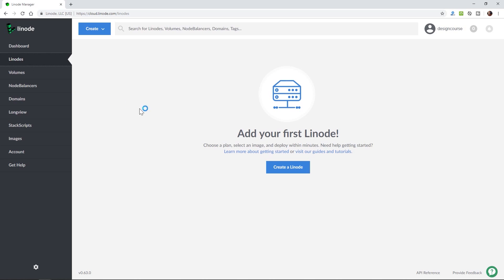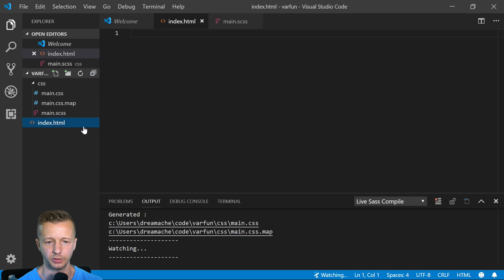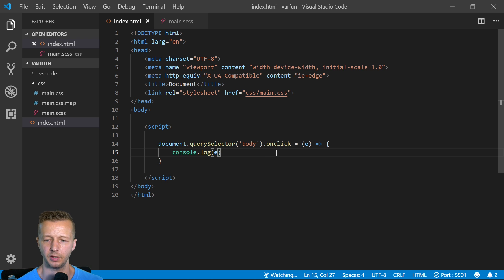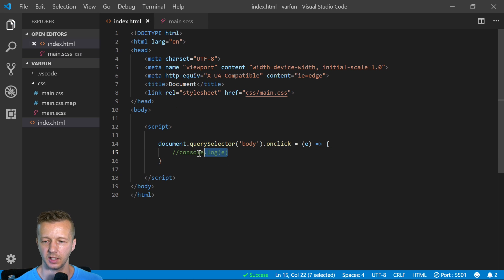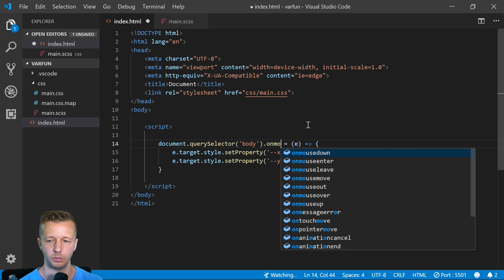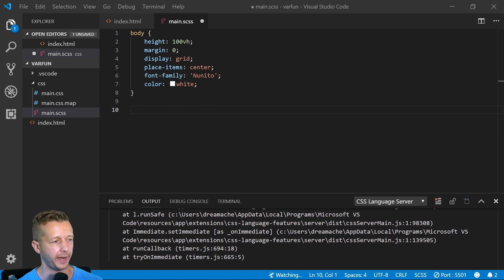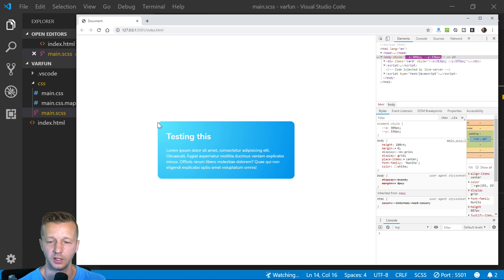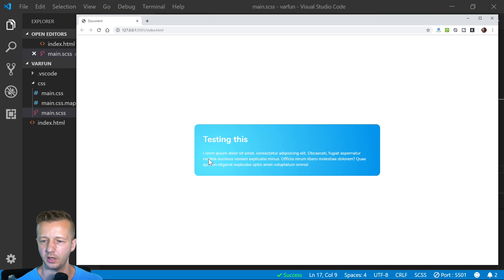Making your CSS Custom Properties Dynamic!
- Use code 'DESIGNC19' to get $20 credit on your new Linode account!
-- Today, we're going to take a look at CSS custom properties, and more specifically, how to use JavaScript to make them dynamic. This allows you to create event-based animations. From clicks, to mousemove, and more!